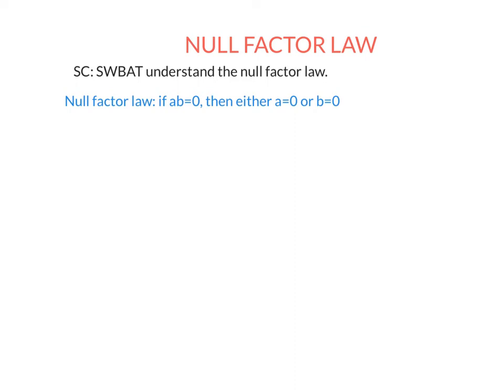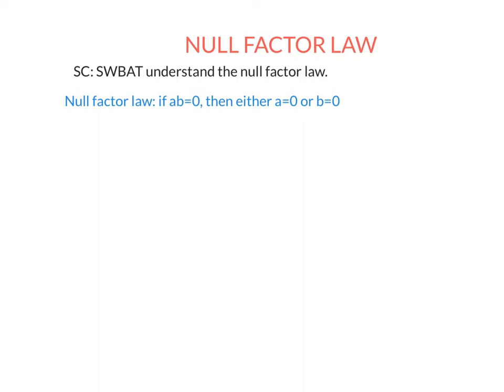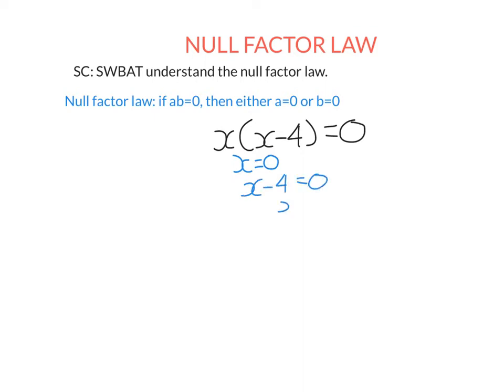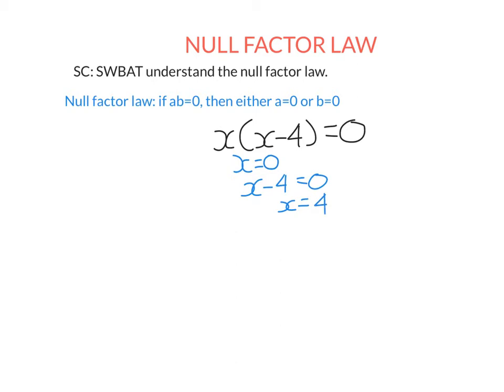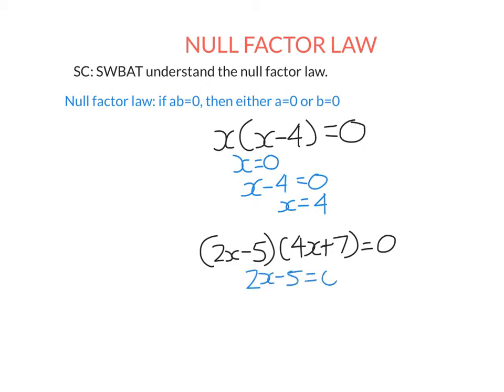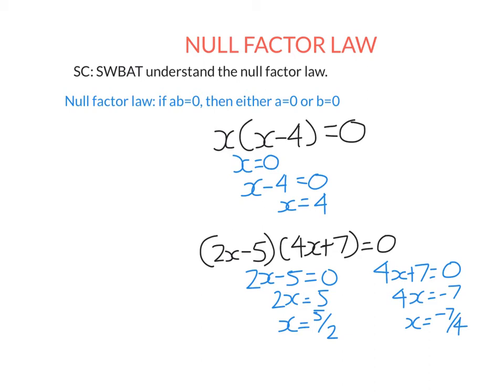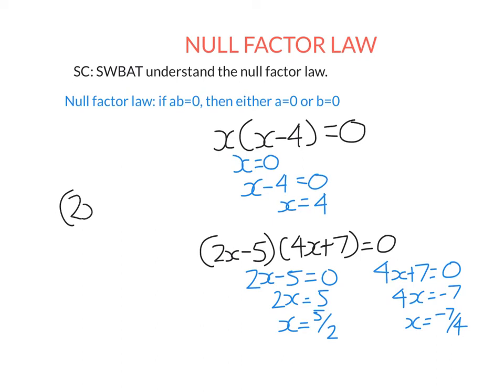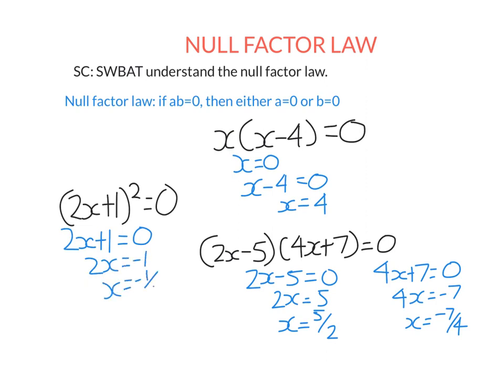MM Null Factor Law